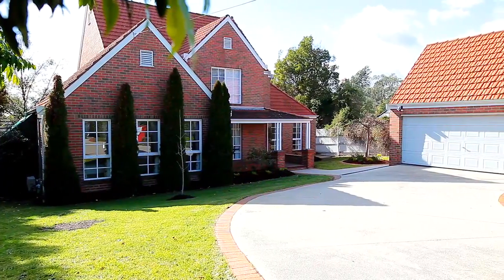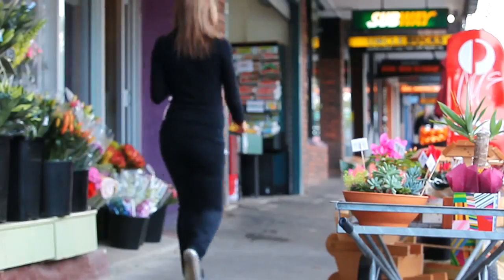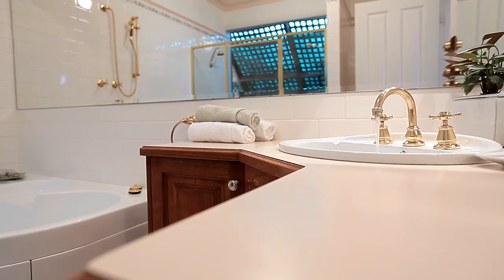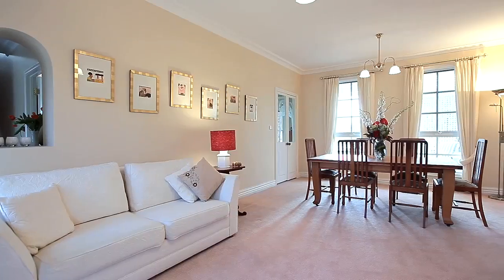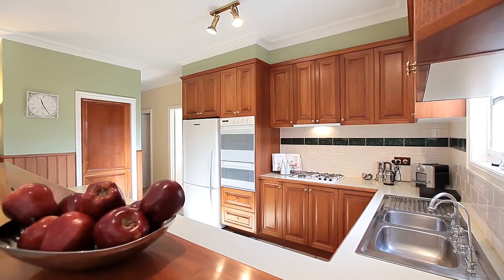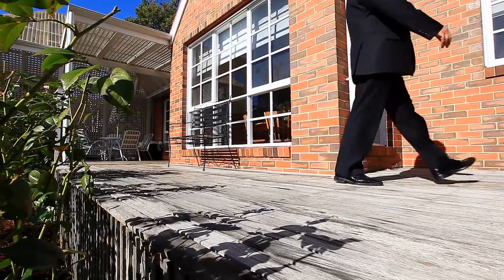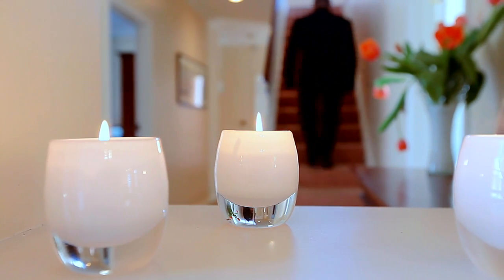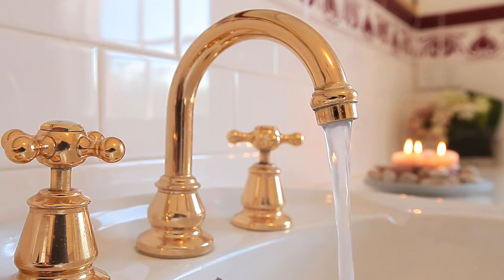111 Old Eltham Rd Lower Plenty